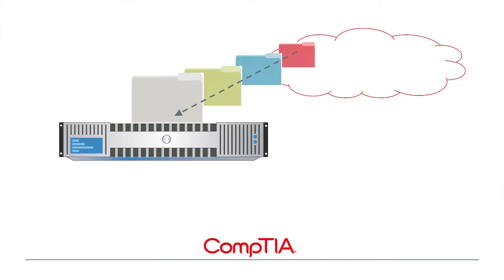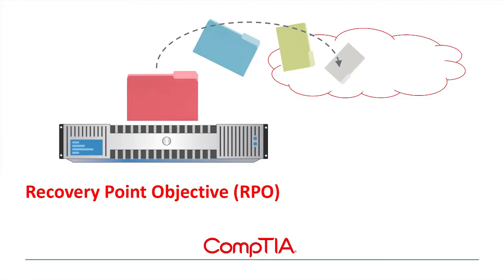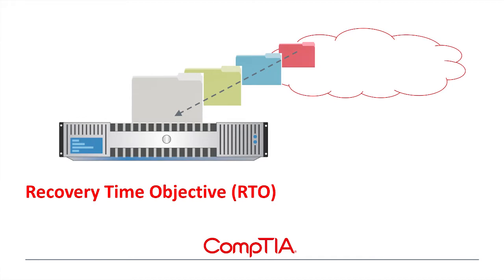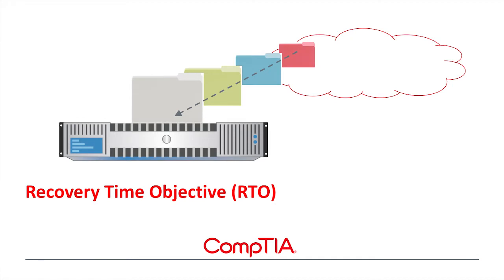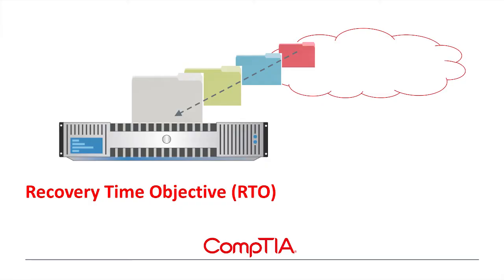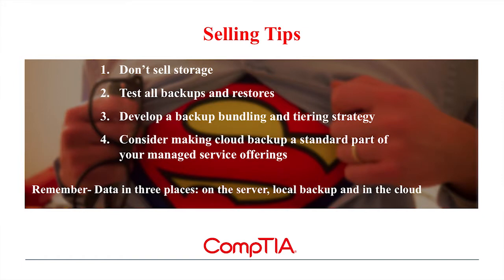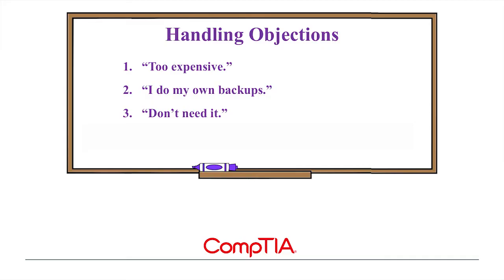Backup Data & Recovery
Listen in as Neal Bradbury & Larry Schweitzer talk about the what, why and how to have REAL conversations with your customers about business continuity.  It’s for more than when a natural disaster strikes.  It how your customers stay in business.